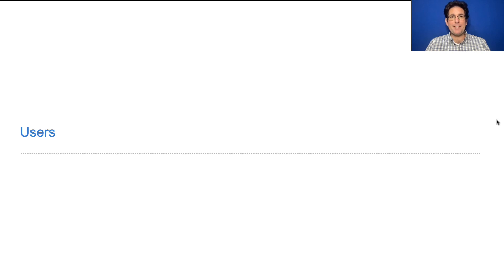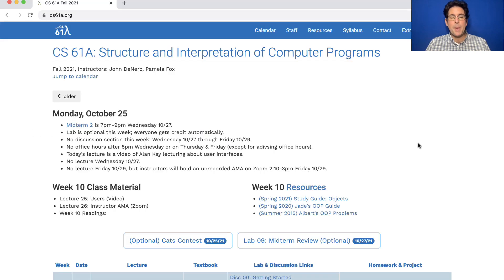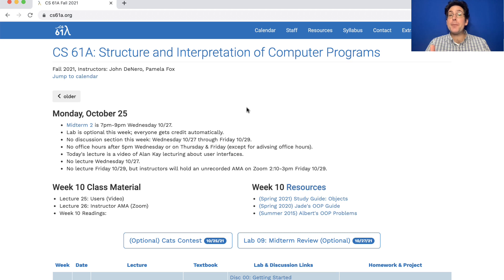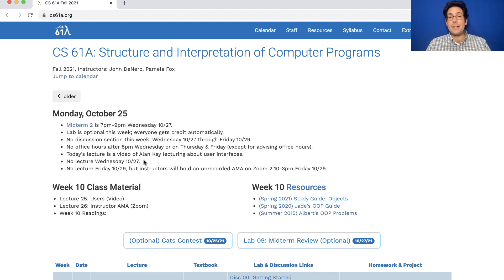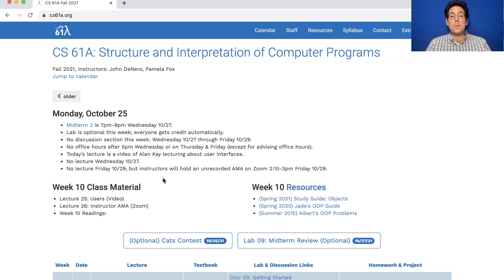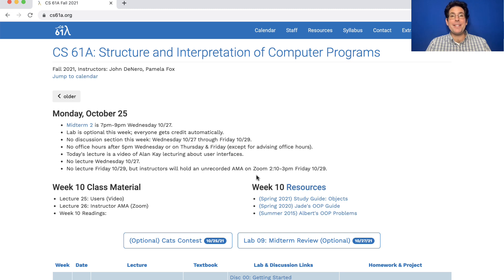61A Fall 2021 Lecture 25 Announcements